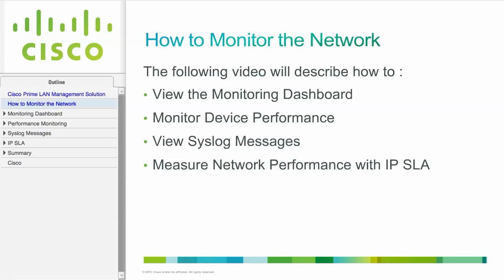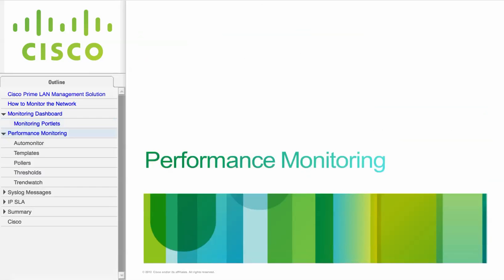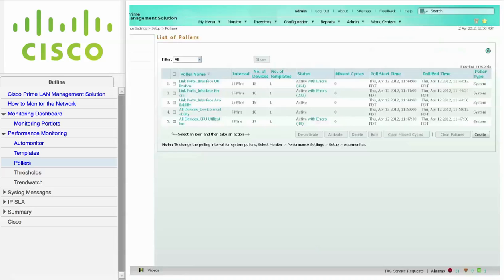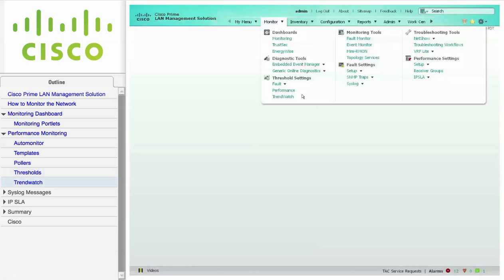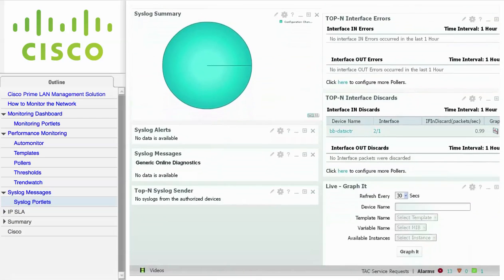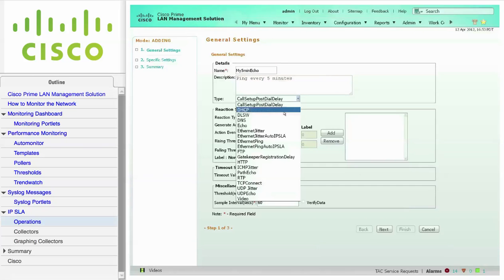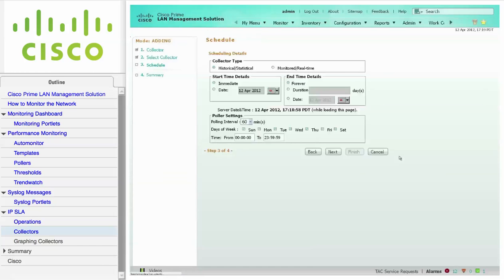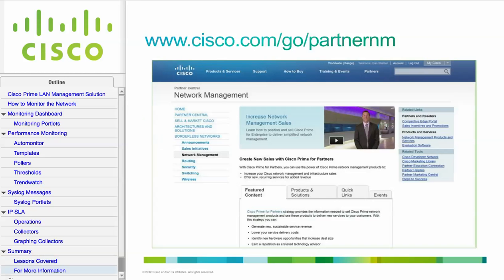Cisco Prime Infrastructure (LMS) - 4. How to Monitor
How to use Cisco Prime Infrastructure (LMS) to monitor the network.